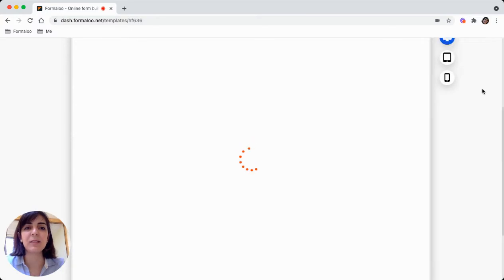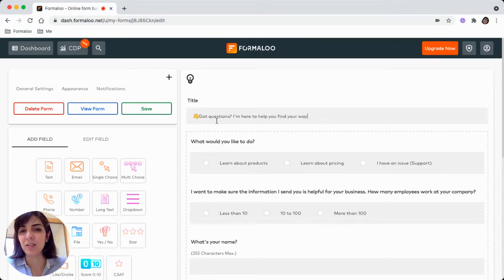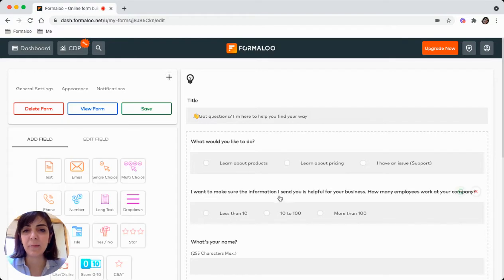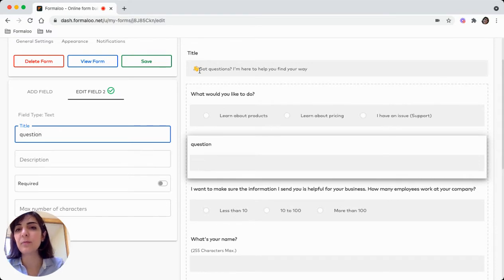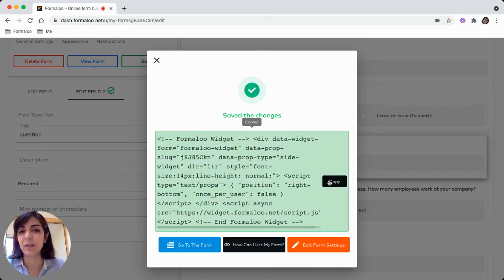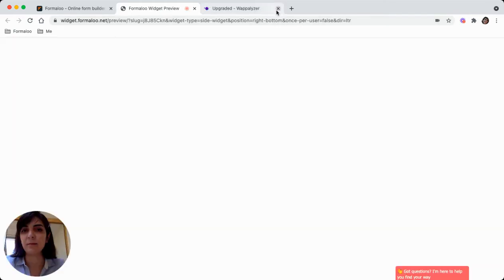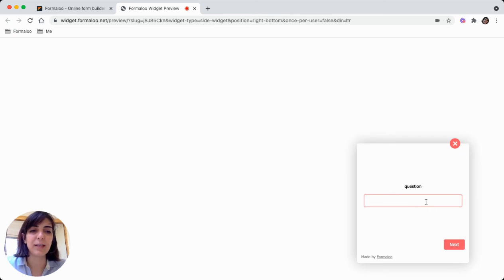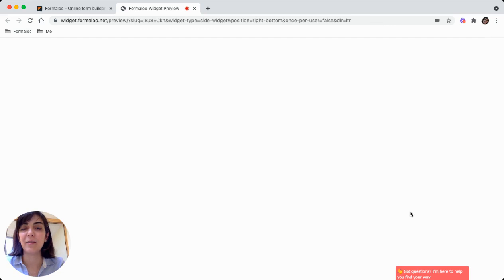How to Add Automatic Chatbot to Your Website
It's super easy to create an automatic chatbot and add it to your website. and follow this tutorial.